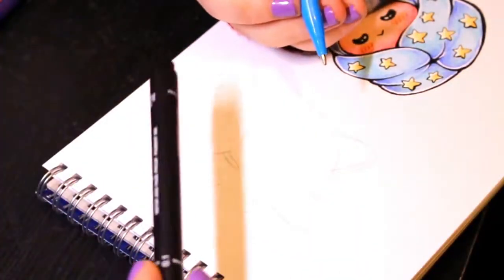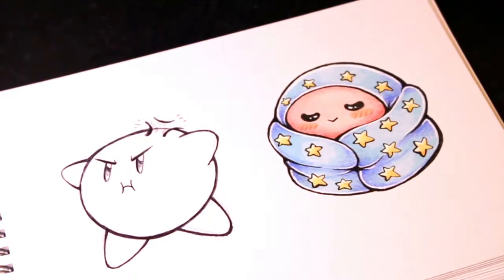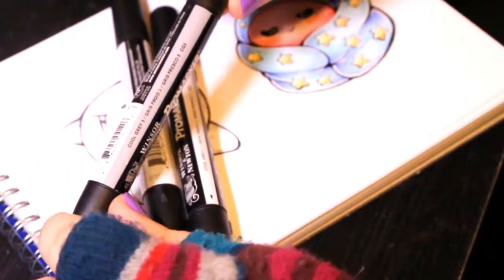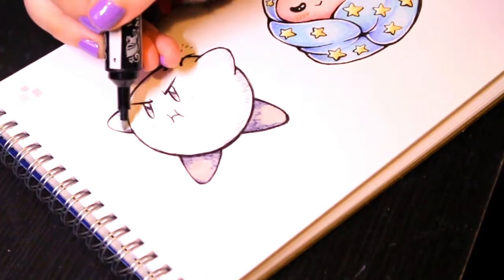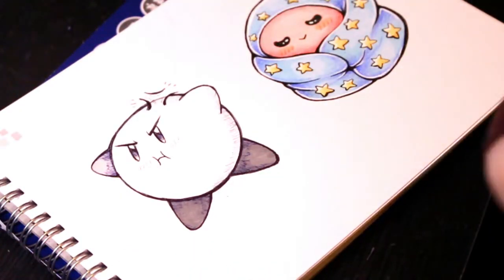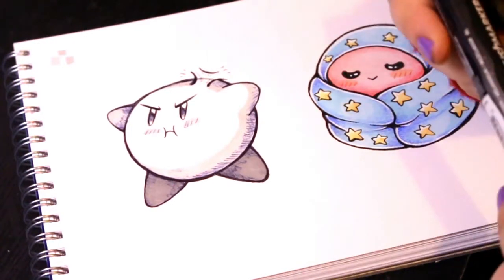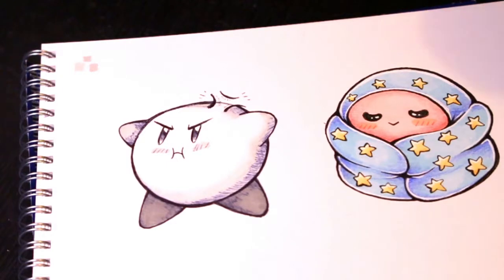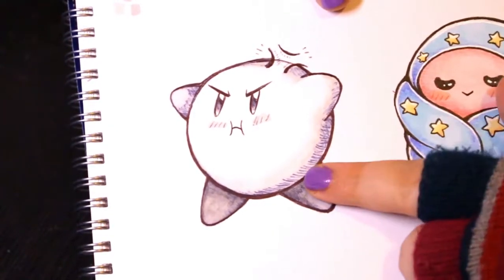Inktober Day 1: Lets Draw Kirby: Greyscale Edition (Part 2)!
Hey everyone! And welcome to a series of videos I'll be uploading during the month of Inktober! Look at that! Two Inktober drawings in one day?! In any case hope you all like the video! Since editing these videos are taking a fair while, if you're curious on my progress so far you can keep up to date with all my Inktober drawings on both my Twitter and Instagram!

I'm all ears for feedback so feel free to post in the comments what you think!
Thanks for dropping by :D

List of Art Supplies:

Mechanical Pencil Set
Winsor & Newton Pale Markers
Winsor & Newton Greyscale Markers
Faber Castell Mixed Media Pad
Polychromos Colour Pencils
Unipin Fineliner 0.1